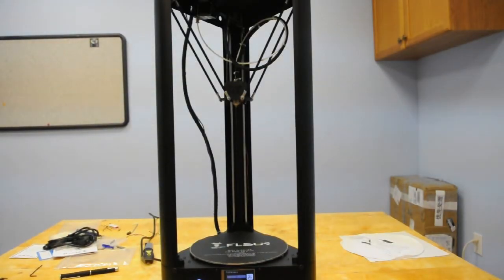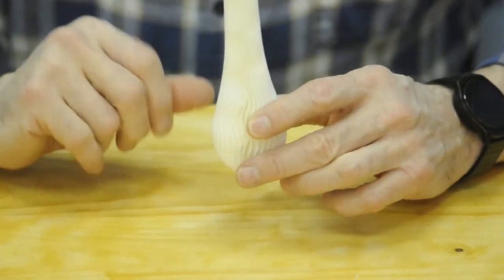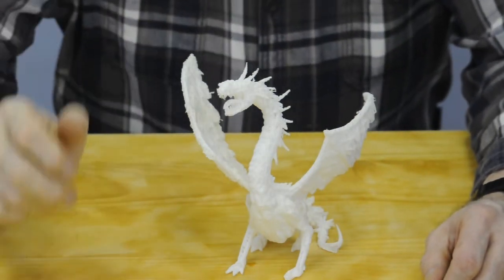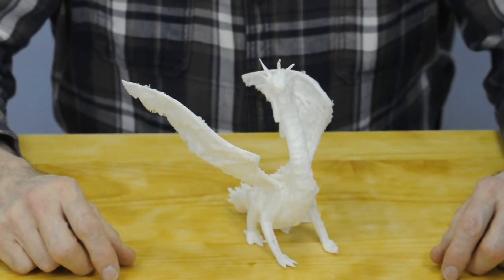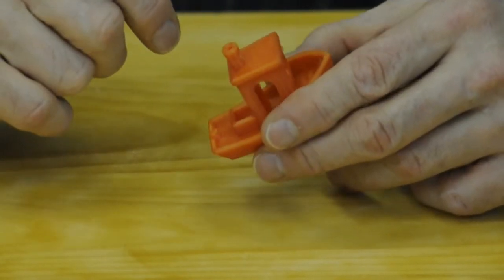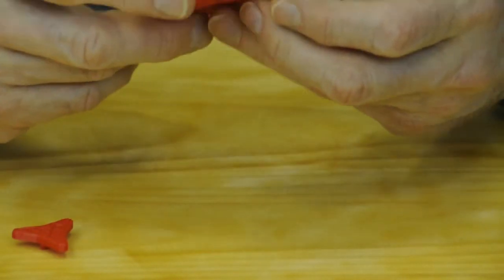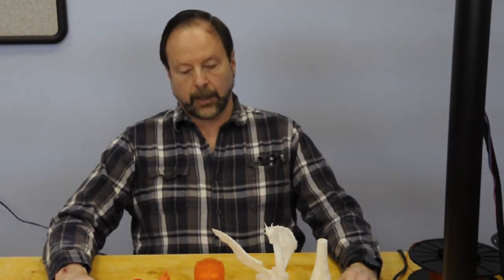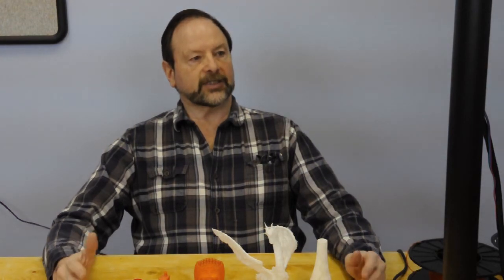Flsun QQ Review Video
Review of the Flsun QQ Delta 3d Printer.  This is the third in a series on the new QQ Delta printer.  If you missed our earlier, see the unboxing